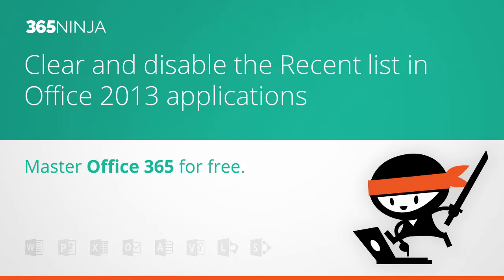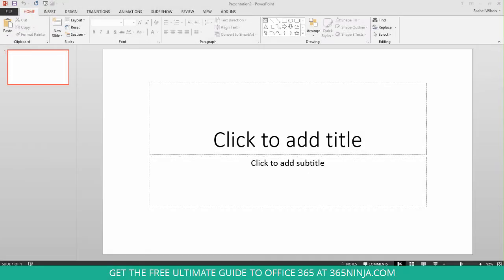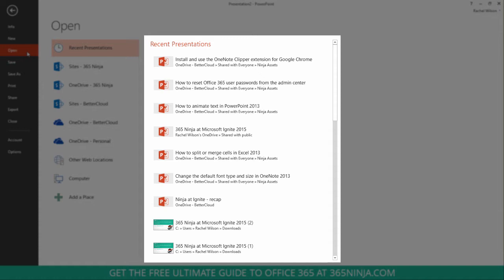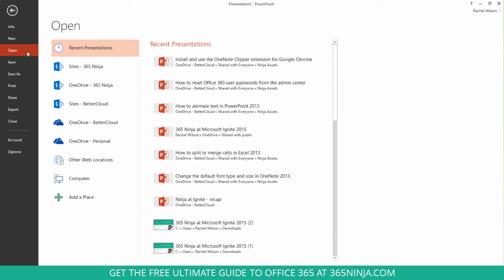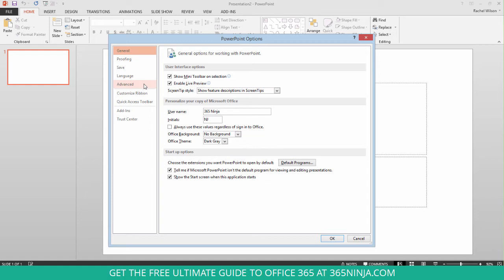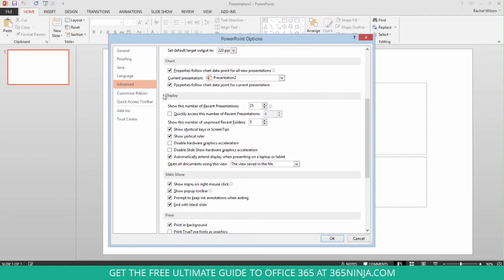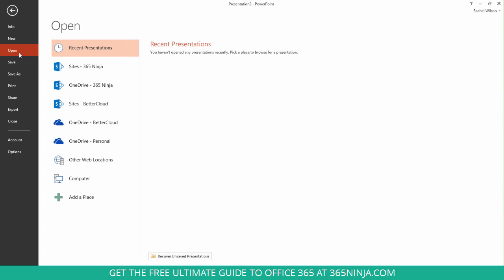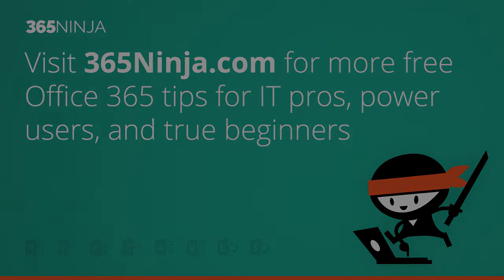Clear and disable the Recent list in Office 2013 applications